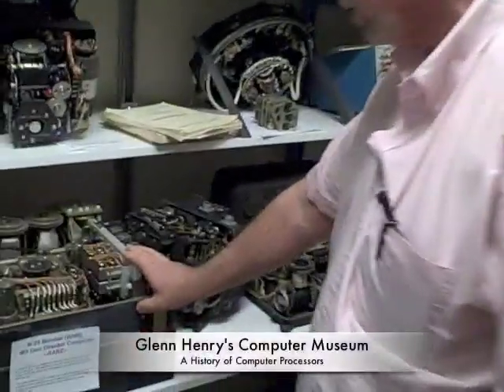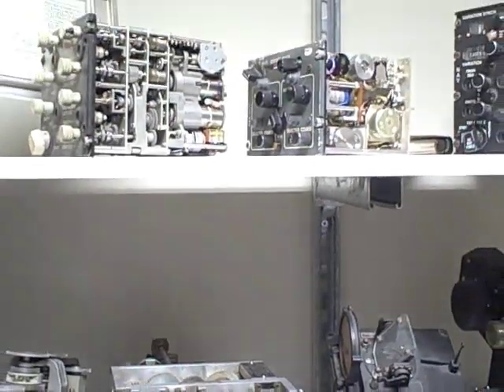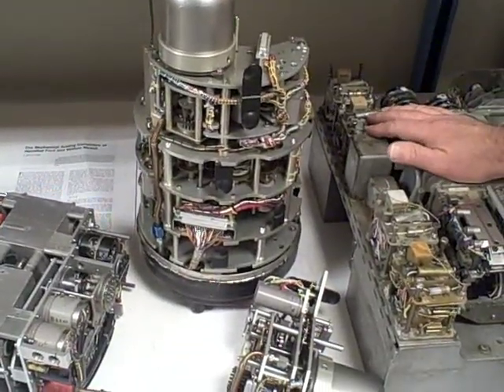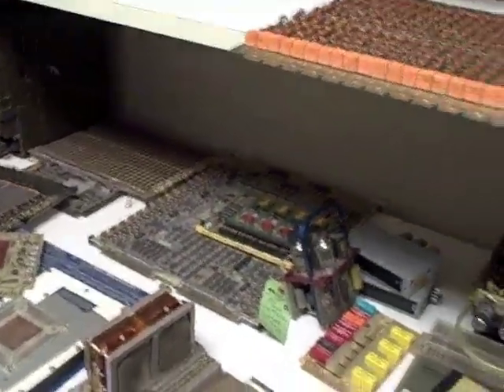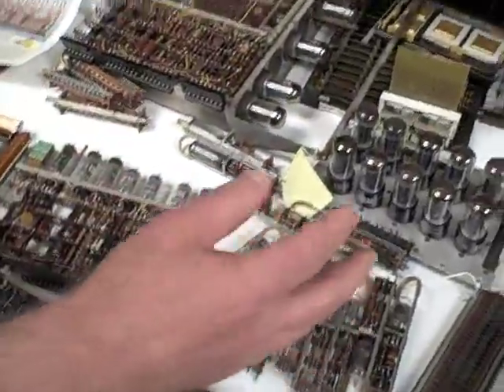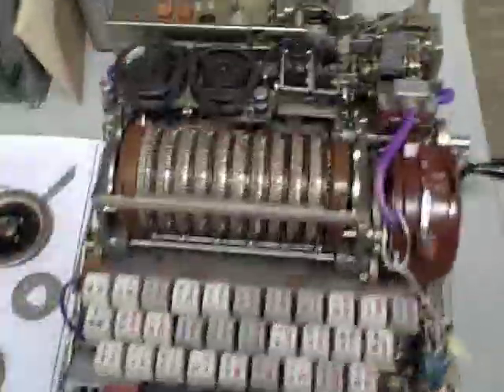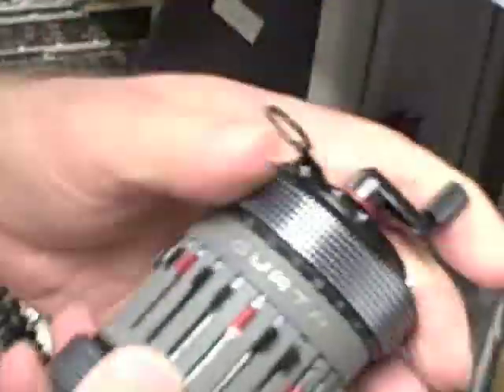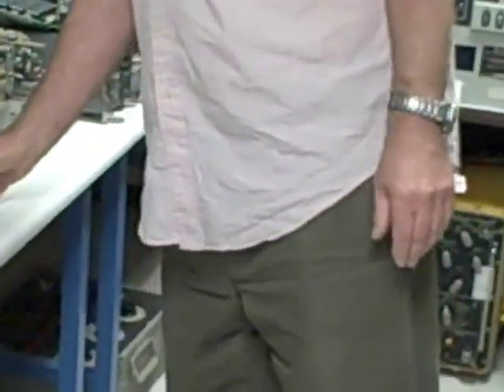A History of Processors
Glenn Henry, CEO and founder of Centaur Technology takes GigaOM on a tour of computing from WWII through the 70s.